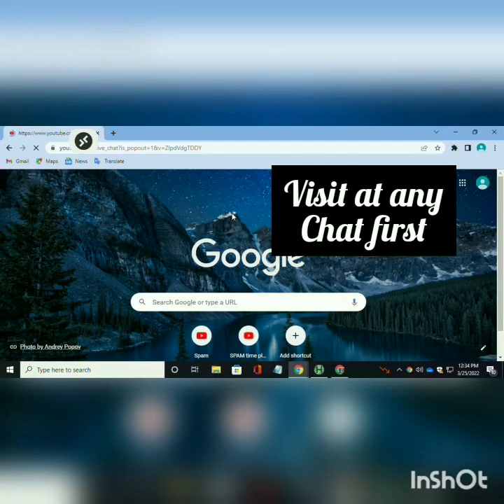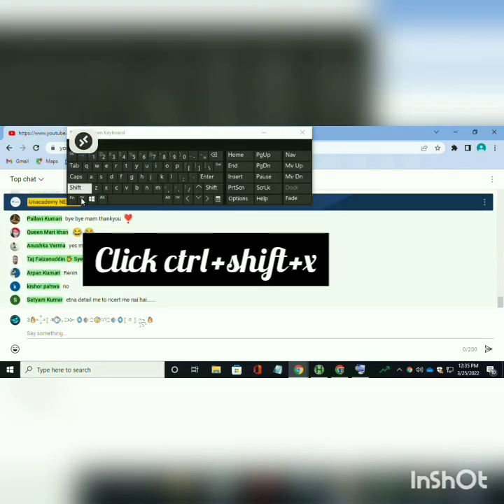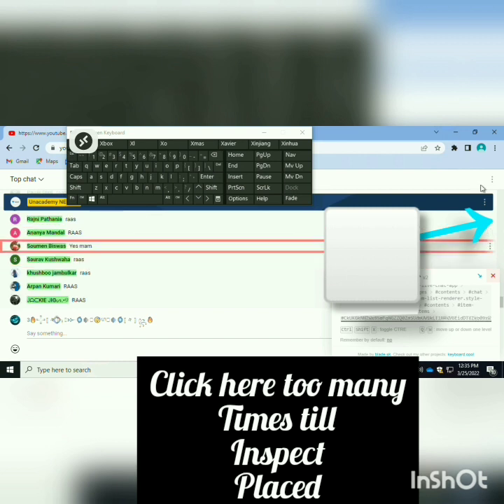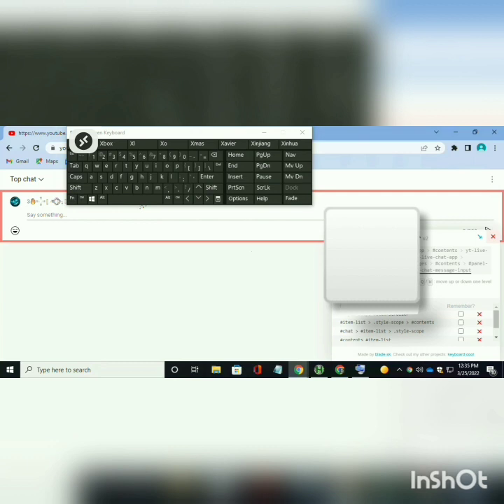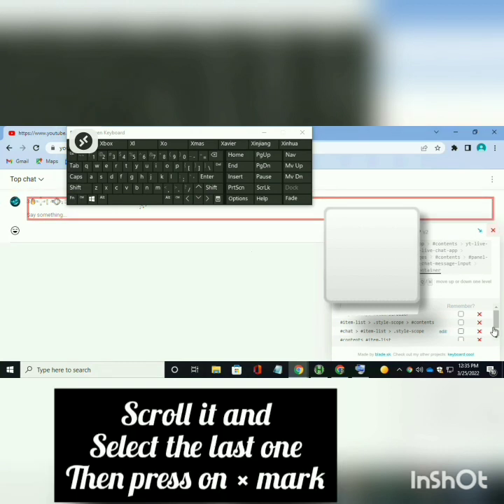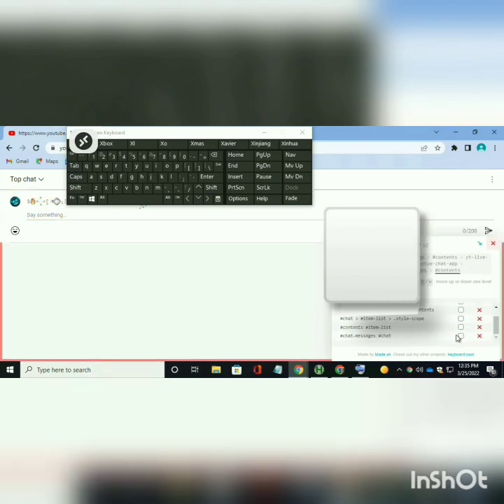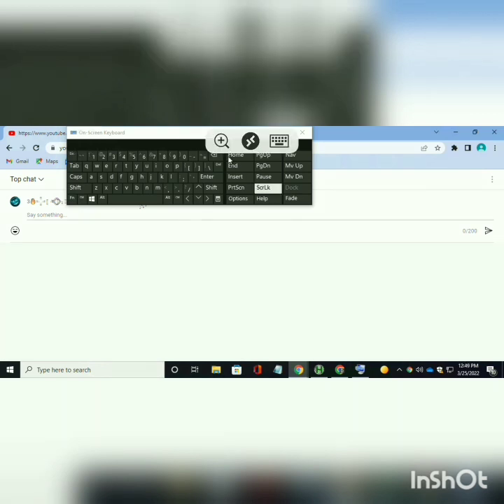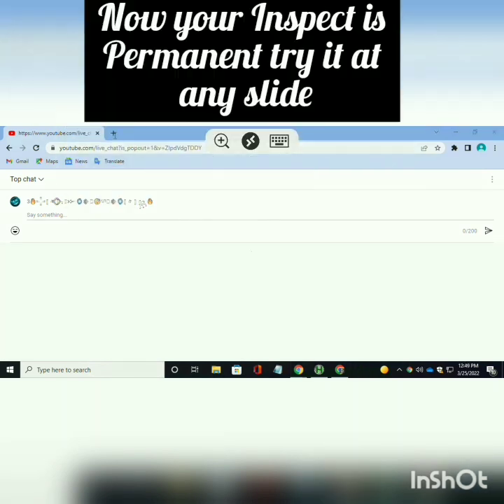PERMANENT INSPECT TRICK| HOW TO INSPECT ELEMENT PERMANENTLY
So ha iss video me english hi bhri pdi h smjh na aye to comment kr dena Script comments me mil jayegi agr 🐜 vrus preshan kre installing me to use off kr dena. sath me ek bar chlana Script bar bar mt chlana

Ye video tumhe inspect se hmesa hmesa k liye chutkara dila degi 👍🏻 plz like and subscribe krna itni mhent krta hu tumhare liye share bhi krna channel ko apne pres pe mere chnl ka link pin krna 😂 apne sUBSCRIBE bhi public rkhna m tumhare pre pe tpk jaunga 😂😂👍🏻👍🏻 to plz yarr chnl ko uthane me madat kro km se km 500 to krwa do...

𝐈 𝐊𝐍𝐎𝐖 𝐊𝐈 𝐘𝐄 𝐓𝐑𝐈𝐂𝐊 𝐁𝐇𝐈 𝐋𝐎𝐆 𝐂𝐇𝐔𝐑𝐀 𝐊 𝐀𝐏𝐍𝐄 𝐂𝐇𝐍𝐋 𝐏𝐄 𝐃𝐀𝐋 𝐋𝐄𝐍𝐆𝐄 𝐀𝐍𝐃 𝐇𝐌𝐌 𝐉𝐄𝐒𝐄 𝐂𝐇𝐎𝐓𝐄 𝐘𝐓𝐁𝐑𝐒 𝐊𝐁𝐇𝐈 𝐁𝐇𝐈 𝐀𝐆𝐄 𝐍𝐇𝐈 𝐁𝐃𝐇 𝐏𝐀𝐘𝐄𝐍𝐆𝐄😌🤟 𝐋𝐈𝐊𝐄 𝐏𝐋𝐙 𝐓𝐇𝐎𝐃𝐀 𝐌𝐎𝐃𝐀 𝐂𝐇𝐀𝐍𝐆𝐄 𝐊𝐑 𝐊 𝐋𝐎𝐆 𝐈 𝐊𝐍𝐎𝐖 𝐈𝐒𝐏𝐄 𝐕𝐈𝐃𝐄𝐎 𝐃𝐀𝐋𝐄𝐍𝐆𝐄 🙃 -𝐓𝐑𝐈𝐂𝐊 1𝐀𝐏𝐑𝐈𝐋2022

This script is made by me

𝗗𝗢𝗡𝗧 𝗥𝗘𝗨𝗣𝗟𝗢𝗗𝗘 𝗧𝗛𝗜𝗦 𝗩𝗜𝗗𝗘𝗢 𝗪𝗜𝗧𝗛𝗢𝗨𝗧 𝗠𝗬 𝗣𝗘𝗥𝗠𝗜𝗦𝗦𝗢𝗡 ¡¡¡¡¡¡

for educational purpous only i will not responsible for your actions

Empro bhiya mujhe claim na dena 😂 BG MUSIC RESERVED TO SONG OWNER